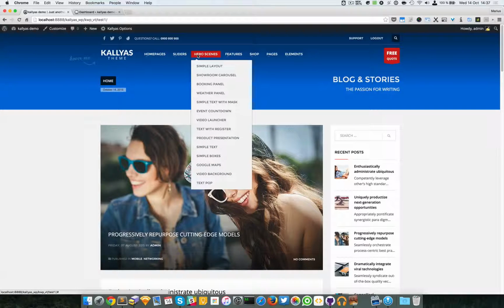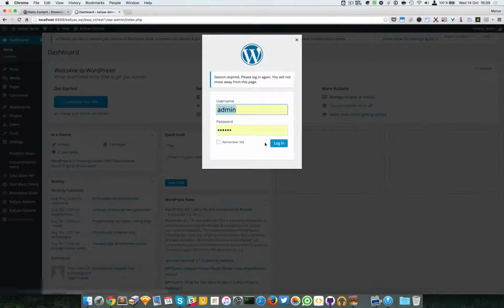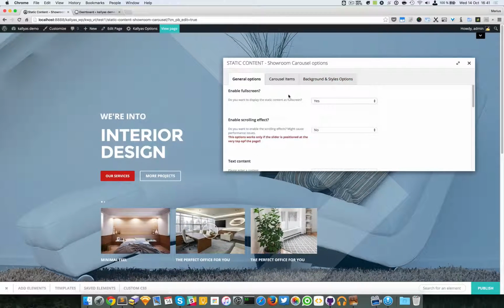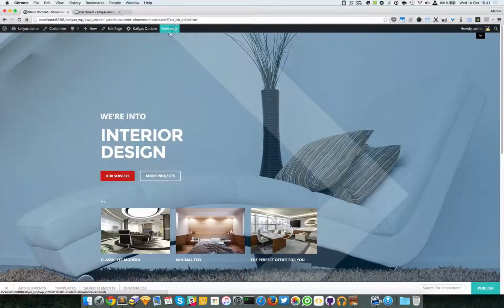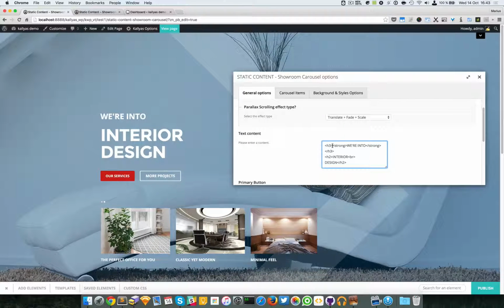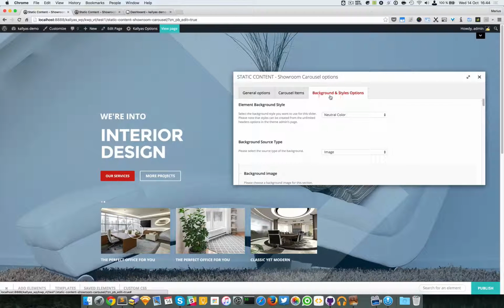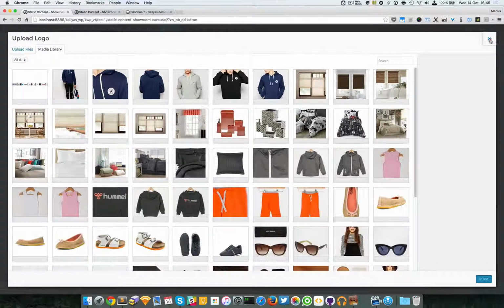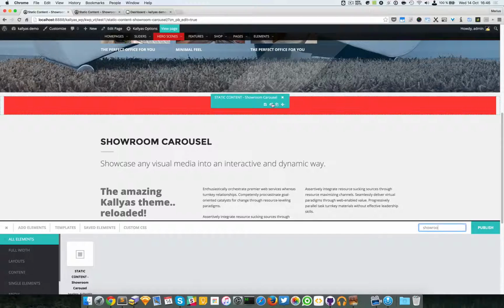Static content - Showroom carousel (Page Builder Element in Kallyas WordPress theme v4.0 )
This video explains how to use the "Static content - Showroom carousel" element in Kallyas's Page Builder.